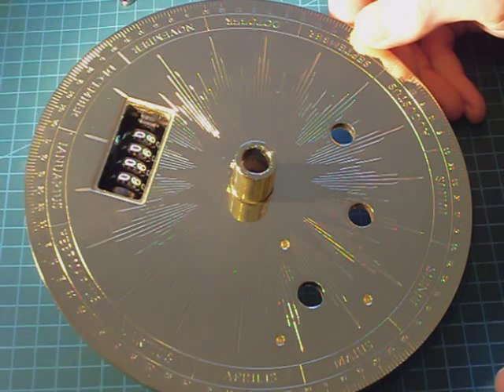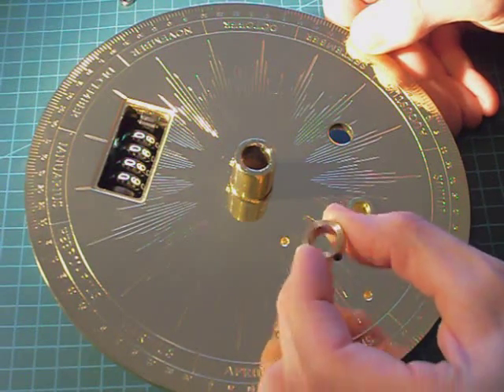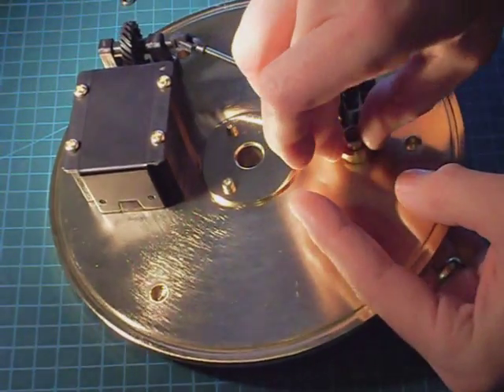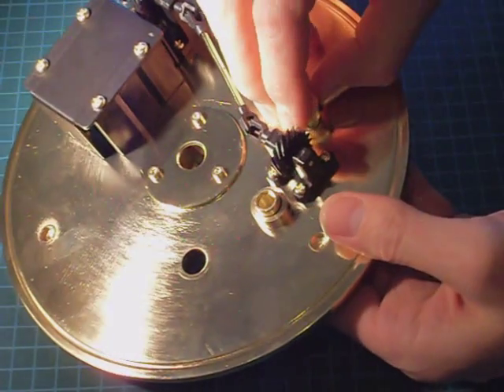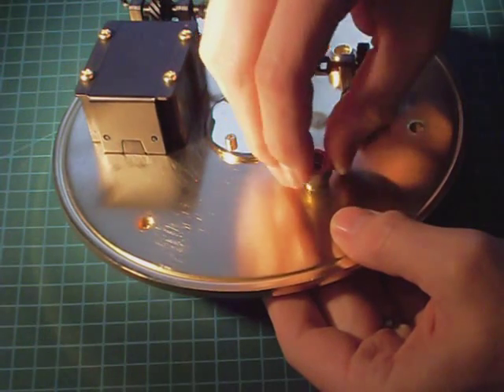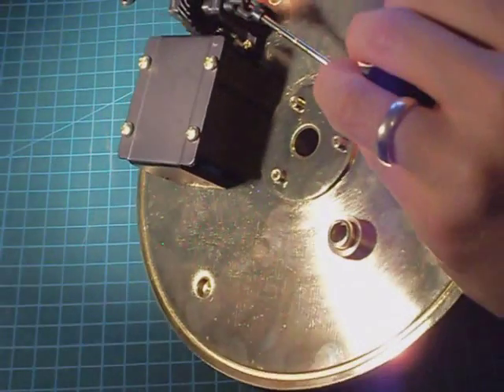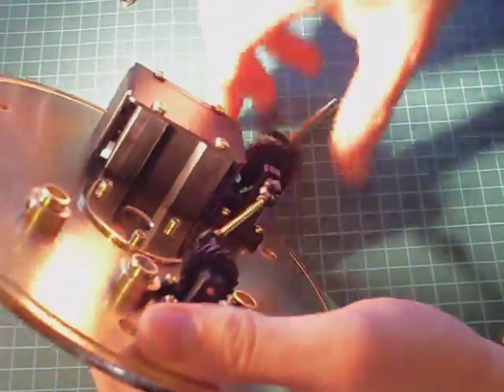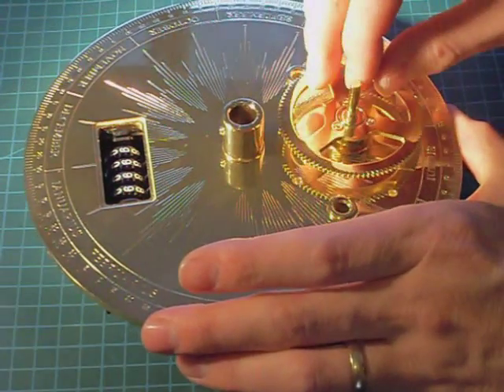Tellurion.wmv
Modification to the Eaglemoss Tellurion to fix problems with poor fitting components